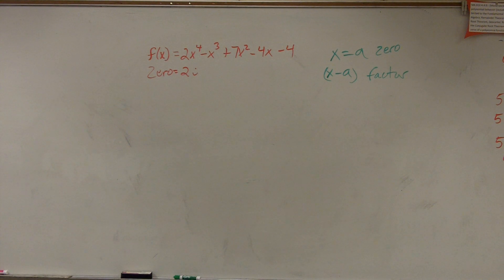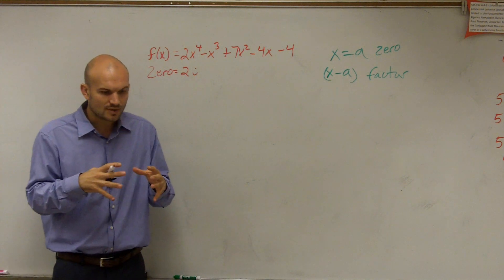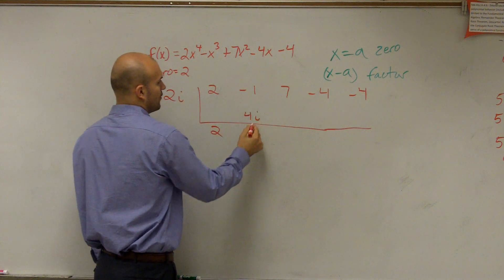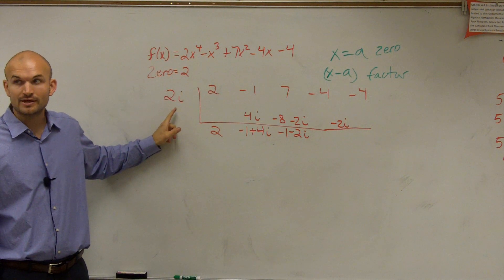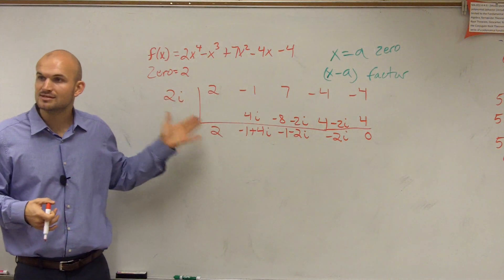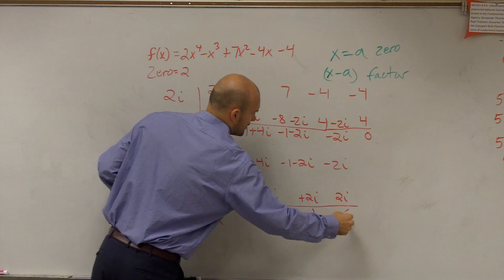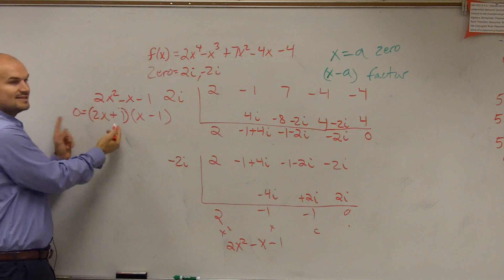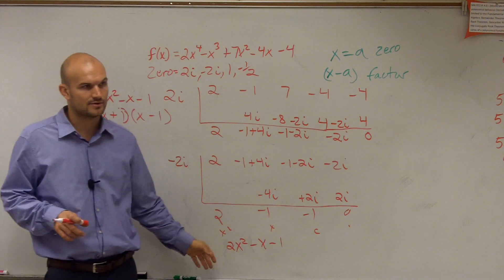Give One Imaginary Zero Find the Remaining Zeros